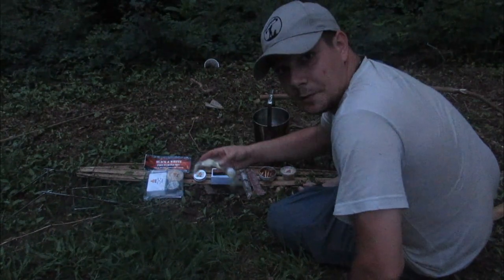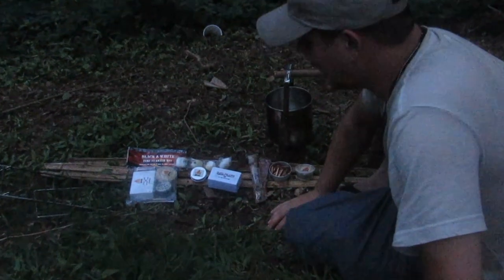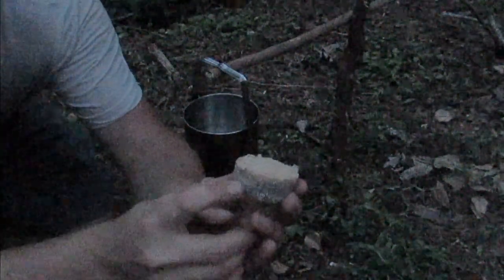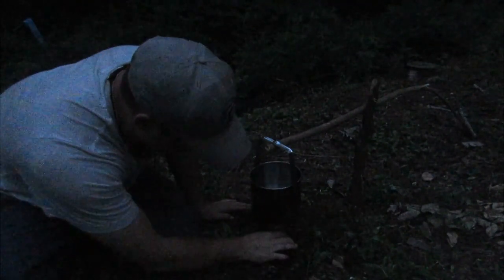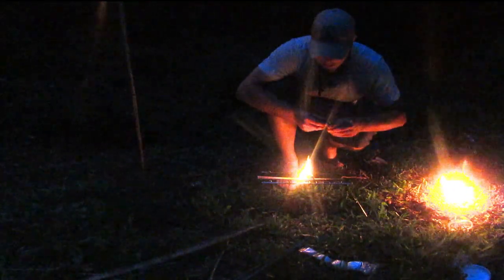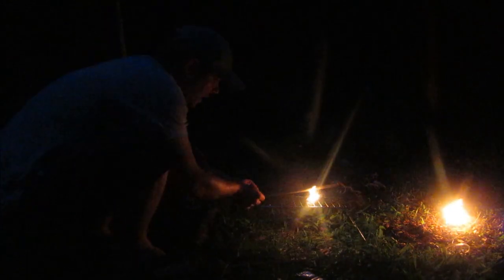Full Review of Black and White Fire Starters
A quick review since I have had so many people asking for one on Black and white fire Starters